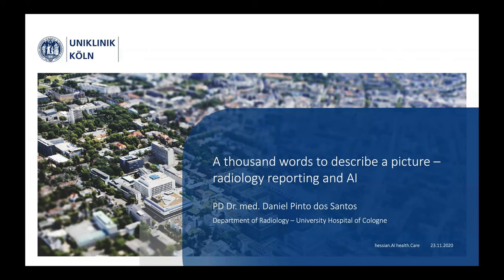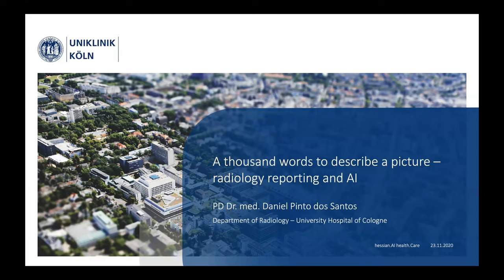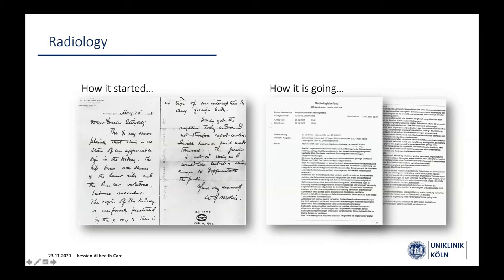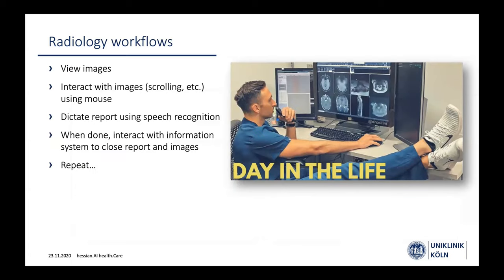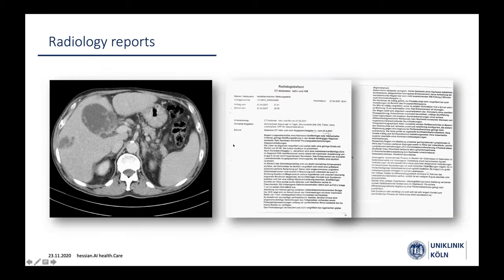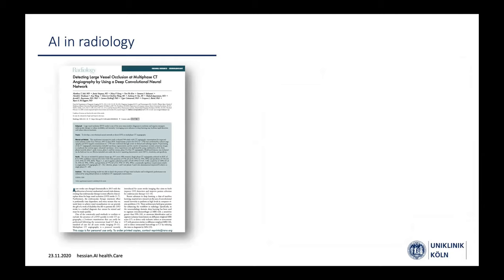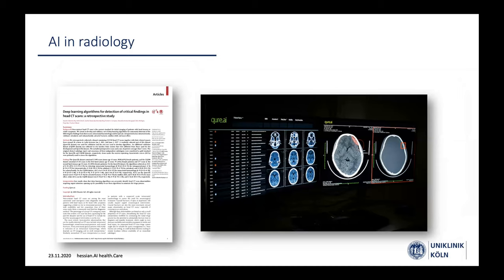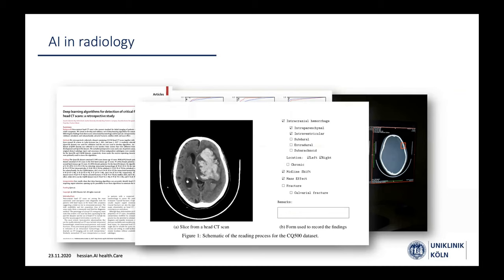hessian.AI health.Care #4: A Thousand Words Describe a Picture – Radiology Reporting and AI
A Thousand Words Describe a Picture – Radiology Reporting and AI

Talk by Daniel Pinto dos Santos, Uniklinik Köln @ Inaugural virtual conference of hessian.AI health.Care organized by Medical Computing Group at TU Darmstadt

Abstract:
"This talk will give a short introduction on how radiologists report on the radiological exams and how they communicate their findings to the referring clinicians. The advantages and pitfalls of narrative reporting in the context of clinical routine and development of AI will be discussed as well as if and how structured reporting could change that. Some examples will be discussed to highlight how structured report data can be used to develop AI algorithms and why there is a fundamental problem with "ground truth" in radiology."